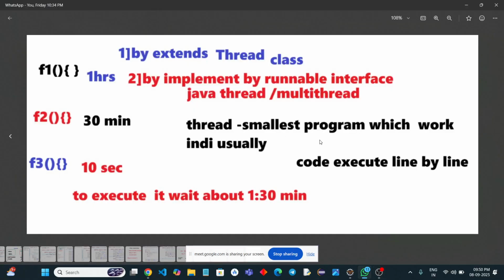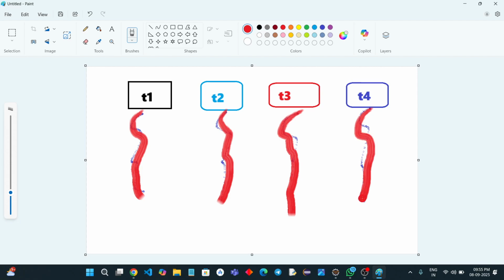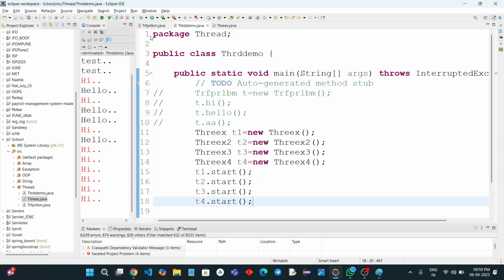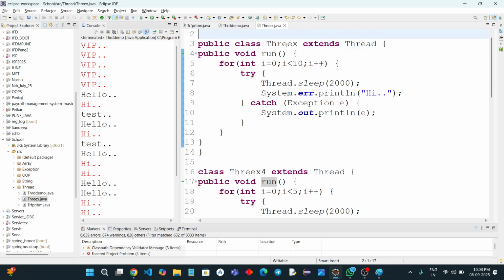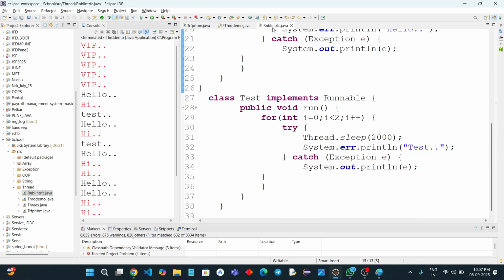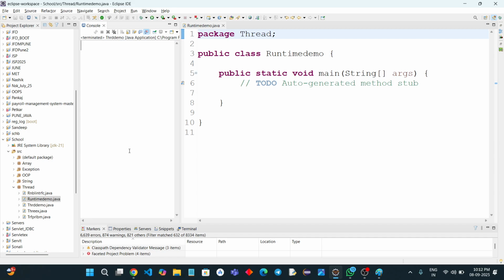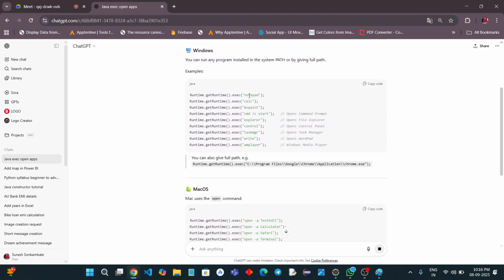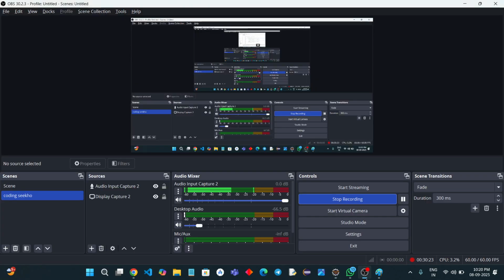Java Threads Part 2 | join() Method & Runnable Interface Explained with Example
Welcome to Part 2 of Java Threads Tutorial! 🚀
In this video, you will learn:

How to create a thread using Runnable interface

What the join() method is and how it works

Difference between extending Thread class vs implementing Runnable

Step-by-step Java code example for better understanding

This tutorial is beginner-friendly and also useful for Java interview preparation.

📌 Topics Covered:
00:00 – Introduction
01:00 – Runnable Interface in Java
04:00 – Creating Threads with Runnable Example
08:00 – Understanding join() Method
12:00 – Example with join() in Multithreading
15:00 – Summary & Interview Tips

💡 By the end of this session, you will clearly understand how join() helps in thread synchronization and how to use Runnable for multithreading in Java.